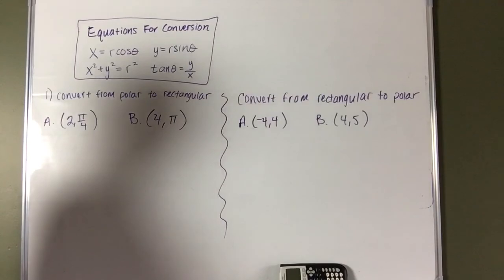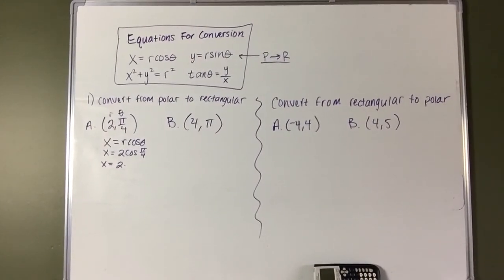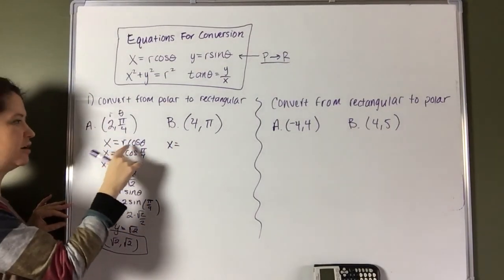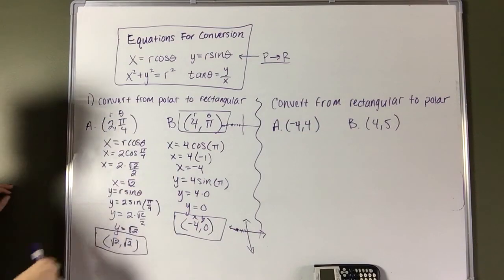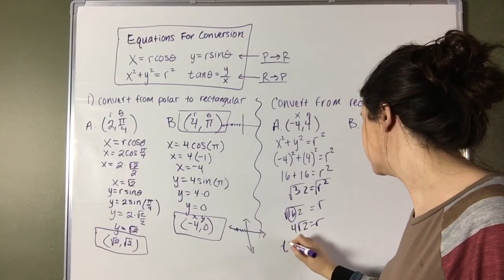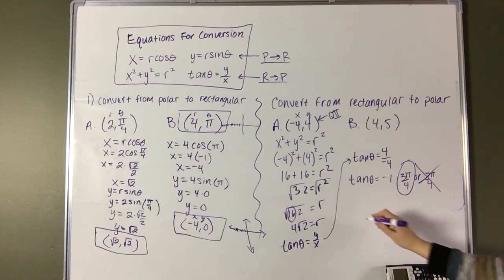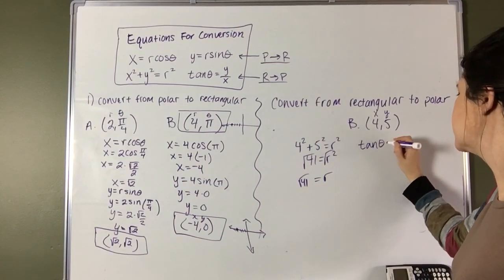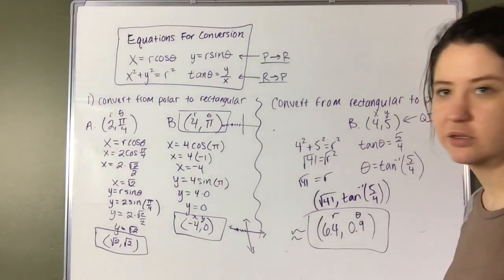21.10 Video 3- Converting Points